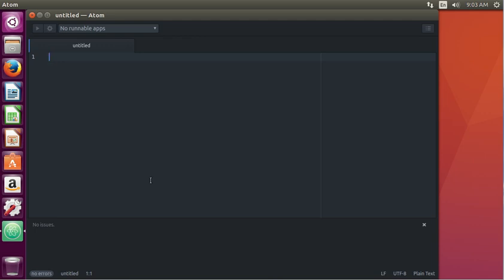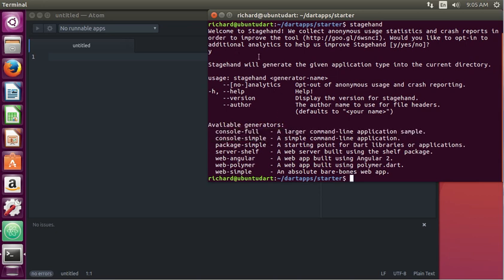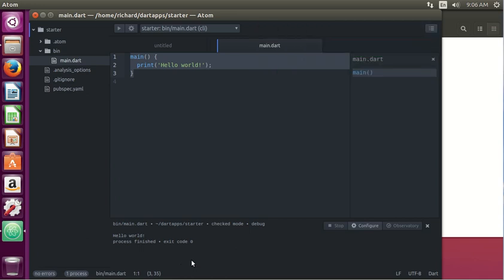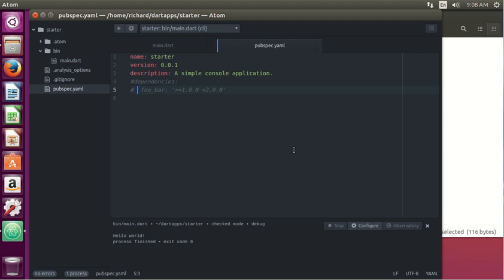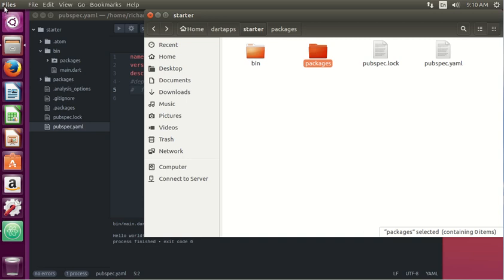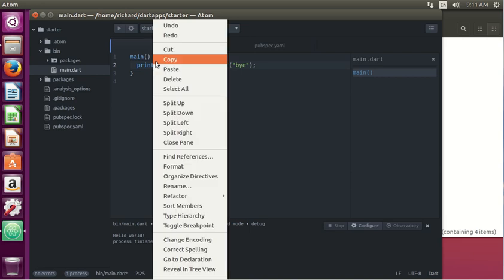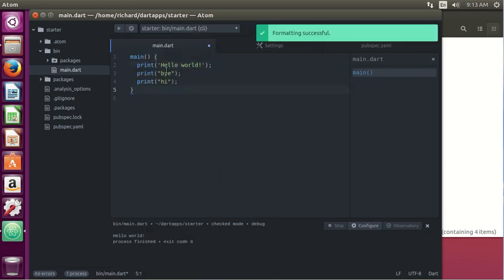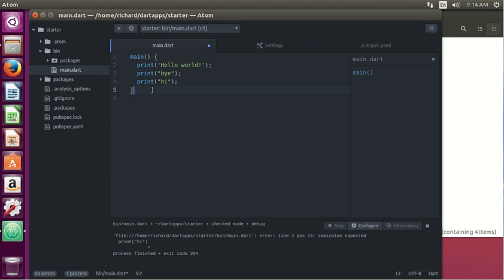Dart Computer Programming for Beginners: 13 Using the Atom Editor with Dart Plugin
Update: although the Atom editor works, I will be using the Visual Studio Code editor in the future. You can go here to view the installation  Although Visual Studio Code is different, it should be similar enough that you can easily follow along.  Once you install VSC and become familiar with it, please go to my other series: Learn to program in Dart, and start at lesson 11, learning about Sets.

In this video, we go over the basics of the Atom Editor, package management, file structure.  This is intended as being basic and just enough to use the program.  We will go over more concept details in the future with the Dart Editor, which we should be able to apply to the Atom editor.

This is the end of the Computer Programming for Beginners series.  If there are any significant differences between the Dart and Atom editors that do not make sense, please leave a comment in the comment section.